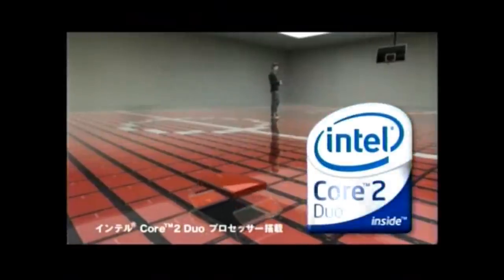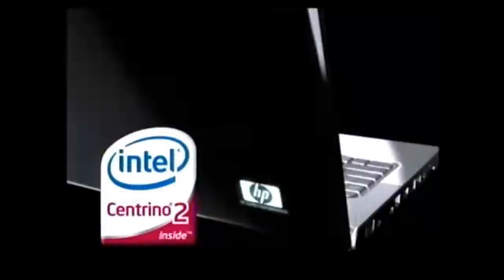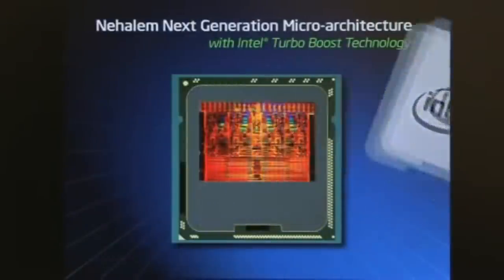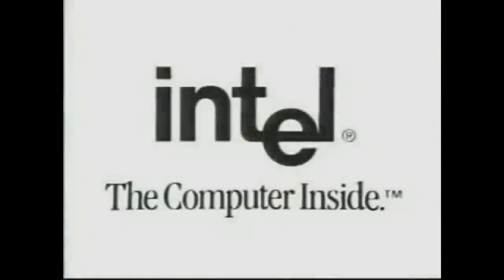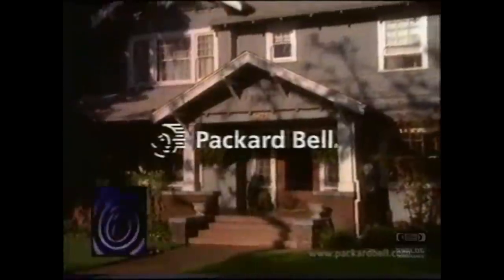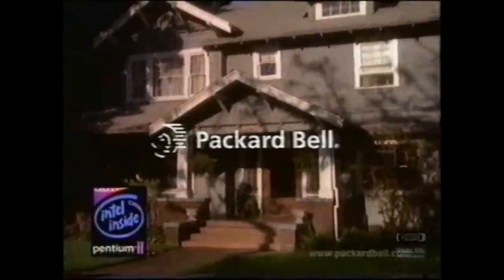[#1654] Intel Logo History (From 1970s To Now) [Request]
comment, share and
channel and videos

[Requested by DellFan]

COMPANY PROFILE: Intel Corporation (commonly known as Intel and stylized as intel) is an American multinational corporation and technology company headquartered in Santa Clara, California, in the Silicon Valley. It is the world's second largest and second highest valued semiconductor chip manufacturer based on revenue after being overtaken by Samsung, and is the inventor of the x86 series of microprocessors, the processors found in most personal computers (PCs). Intel ranked No. 46 in the 2018 Fortune 500 list of the largest United States corporations by total revenue. Intel supplies processors for computer system manufacturers such as Apple, Lenovo, HP, and Dell. Intel also manufactures motherboard chipsets, network interface controllers and integrated circuits, flash memory, graphics chips, embedded processors and other devices related to communications and computing. Intel Corporation was founded on July 18, 1968, by semiconductor pioneers Robert Noyce and Gordon Moore (of Moore's law), and widely associated with the executive leadership and vision of Andrew Grove. The company's name was conceived as portmanteau of the words integrated and electronics, with co-founder Noyce having been a key inventor of the integrated circuit (microchip). The fact that "intel" is the term for intelligence information also made the name appropriate. Intel was an early developer of SRAM and DRAM memory chips, which represented the majority of its business until 1981. Although Intel created the world's first commercial microprocessor chip in 1971, it was not until the success of the personal computer (PC) that this became its primary business. During the 1990s, Intel invested heavily in new microprocessor designs fostering the rapid growth of the computer industry. During this period Intel became the dominant supplier of microprocessors for PCs and was known for aggressive and anti-competitive tactics in defense of its market position, particularly against Advanced Micro Devices (AMD), as well as a struggle with Microsoft for control over the direction of the PC industry. The Open Source Technology Center at Intel hosts PowerTOP and LatencyTOP, and supports other open-source projects such as Wayland, Mesa3D, Intel Array Building Blocks, and Threading Building Blocks (TBB), and Xen.